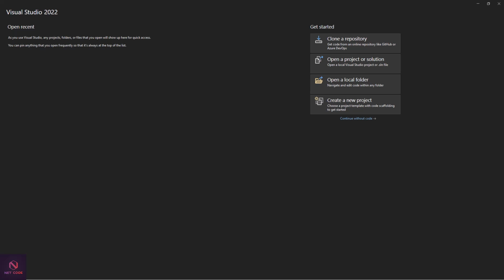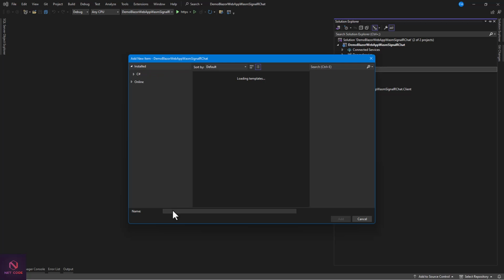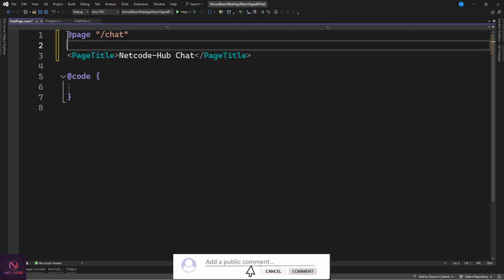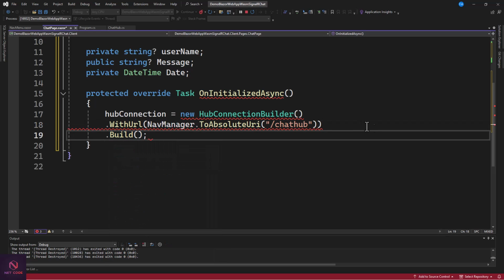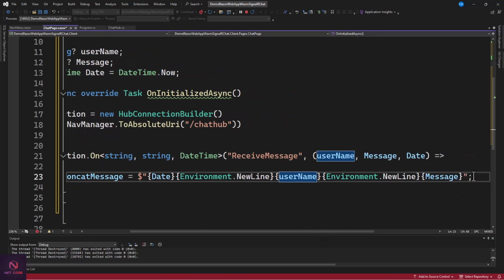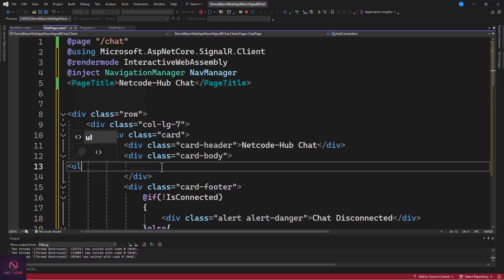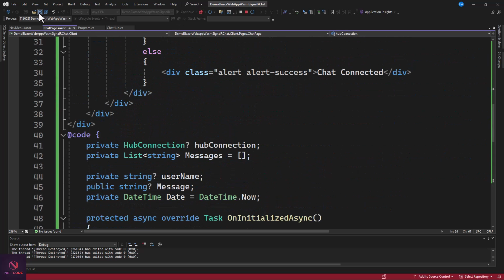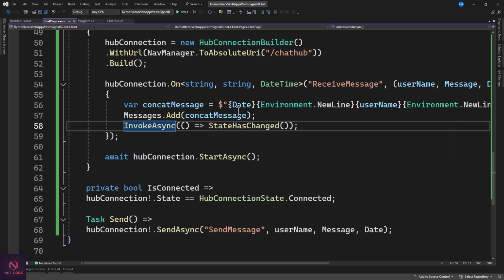Part1️⃣ - Create Basic Chat |🚀Chat App with Blazor Interactive Web Assembly 🌟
/*Complete project source code available*/